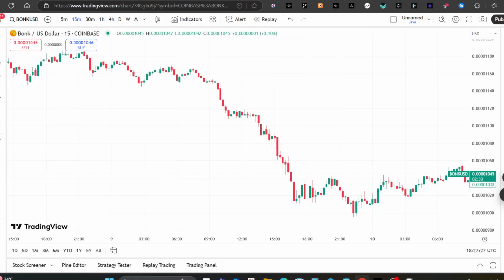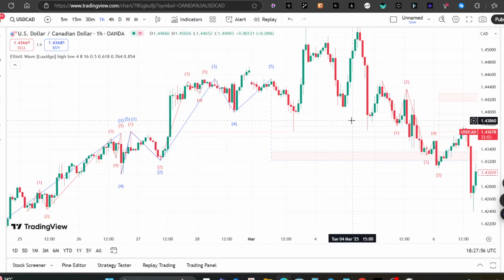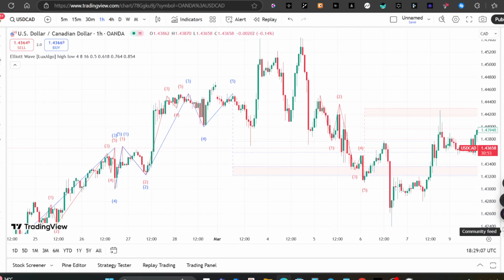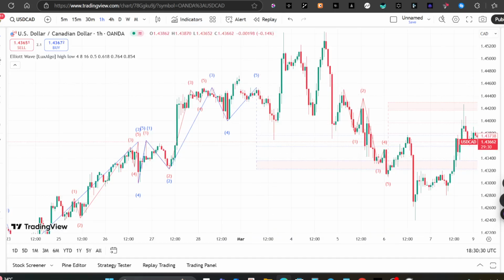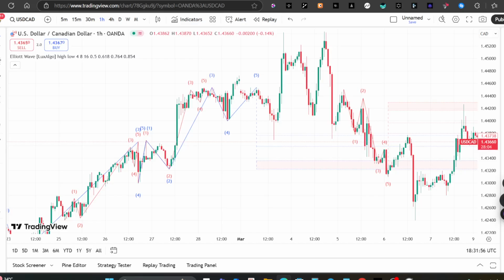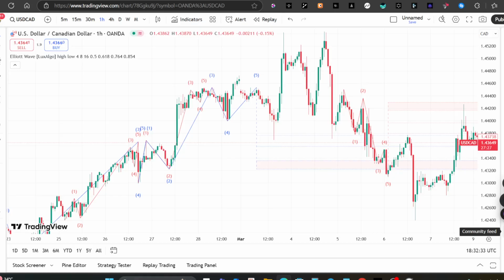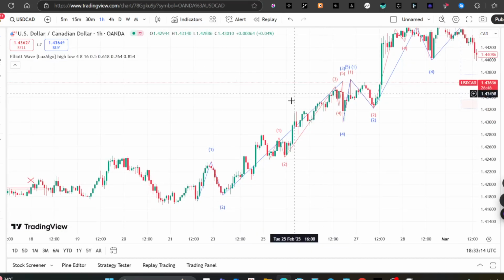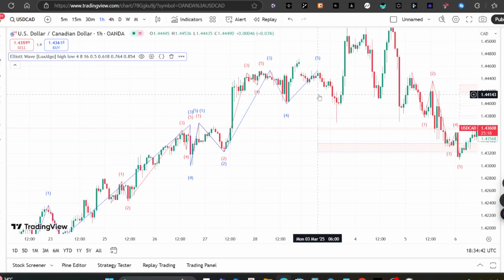This Elliott Wave Truncation Pattern Signals Major Reversals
In this video, we’re diving deep into one of the trickiest concepts of Elliott Wave Theory: Elliott Wave Truncation. Truncation can be a real trap for traders who aren’t familiar with the subtle signals it presents. Understanding this phenomenon is crucial to avoid making poor decisions in your trades.

Simply put, Elliott Wave Truncation occurs when a wave that should ideally complete a cycle fails to reach its expected extension, often in the final wave, such as Wave 5. In a normal Elliott Wave structure, you would expect Wave 5 to extend and follow the trend, but in the case of truncation, it fails to reach that anticipated price level, creating a potentially dangerous situation for traders.